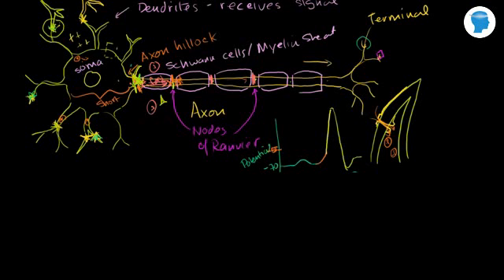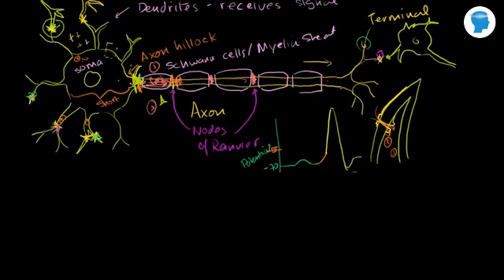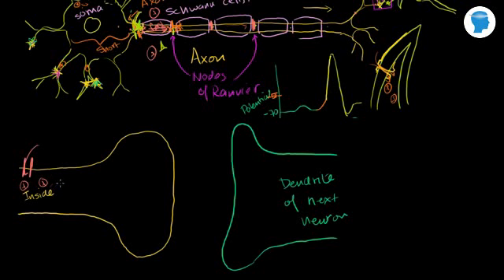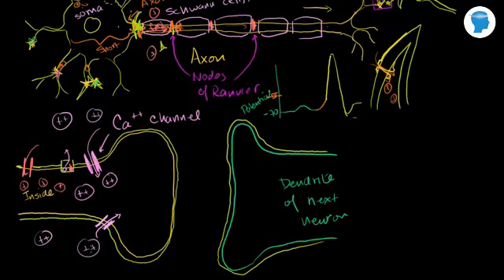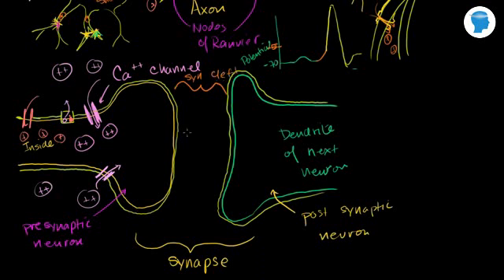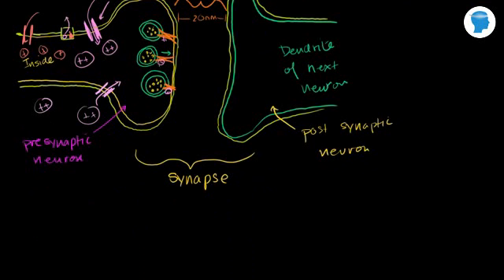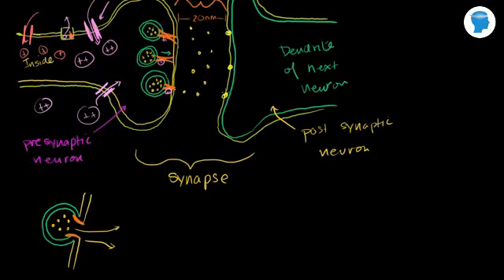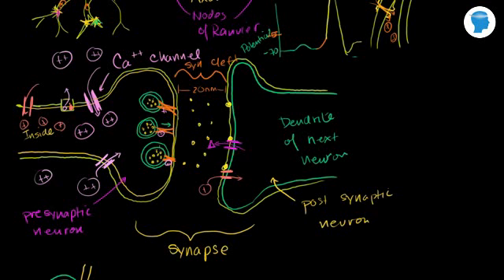Online tutorial on Chemical synapses- Biology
Expertsmind- Chemical synapses are specialized junctions through which neurons signal to each other along with to non-neuronal cells such as those in muscles or glands. Chemical synapses permit neurons to form circuits within the central nervous system. They are vital to the biological computations that underlie perception and thought. They permit the nervous system to connect to as well as control other systems of the body.